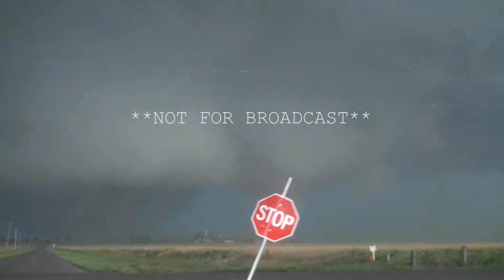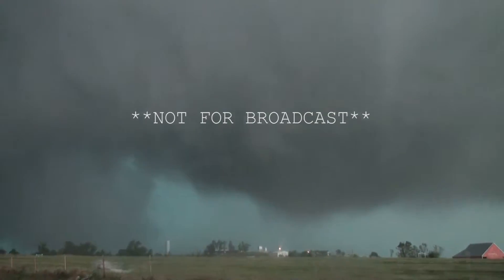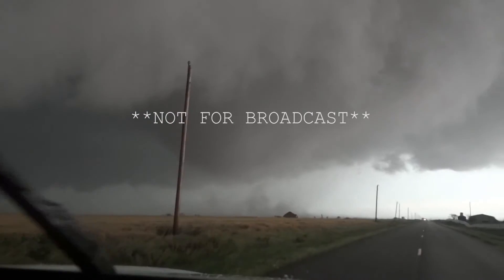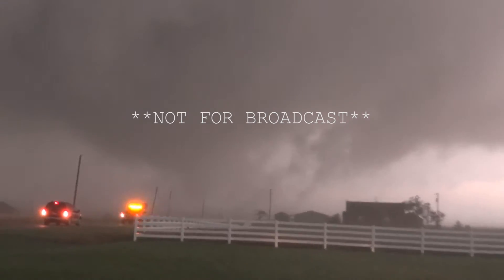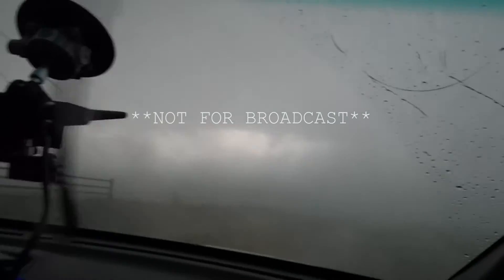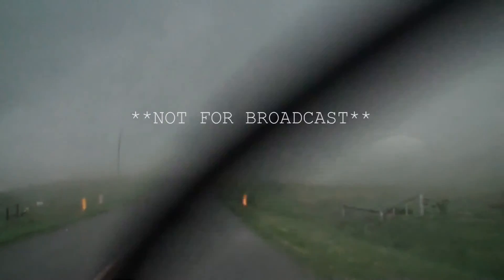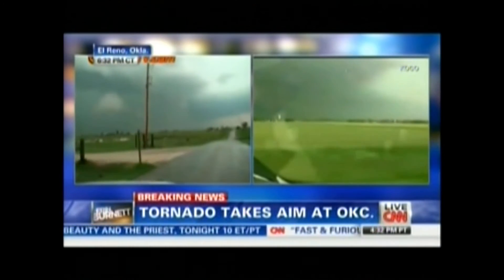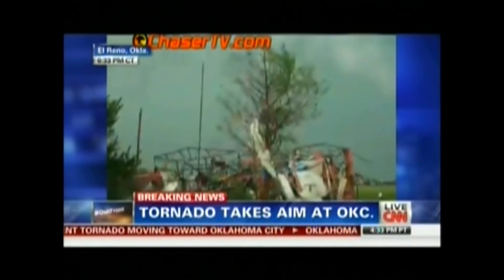Largest Tornado Ever Recorded at birth- El Reno, OK / May 2013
New footage released from storm chaser/ EMT Ben McMillan's vehicle
tracking the record- breaking El Reno tornado which reached a width of
2.6 miles wide making it the widest tornado on earth.